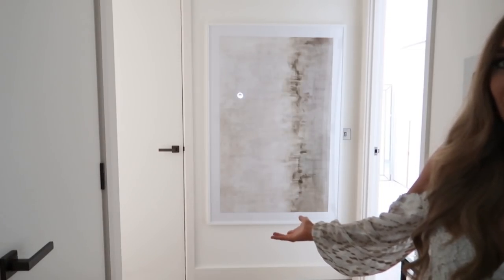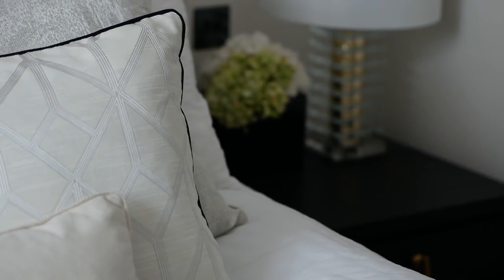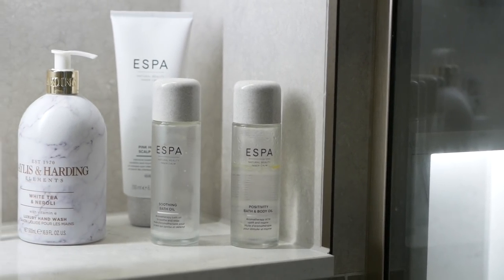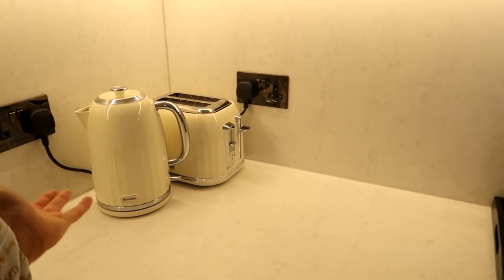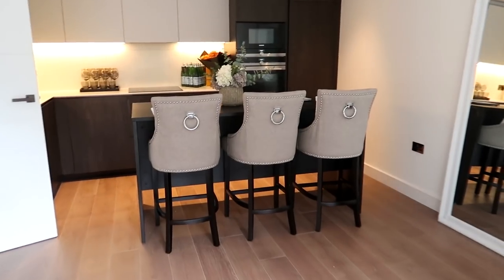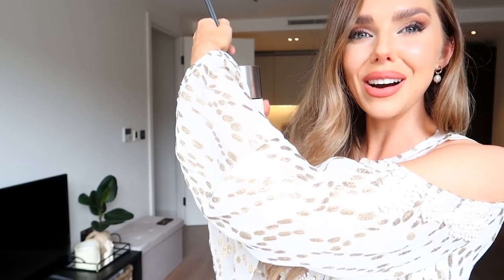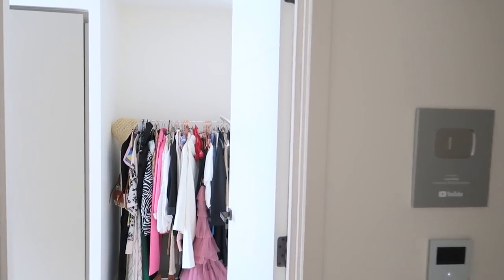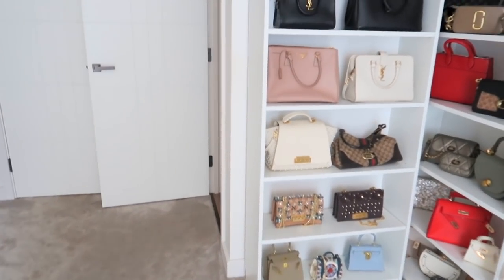London Apartment Home Tour // Take a look inside my flat!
♥ SOCIAL MEDIA ♥

I’ve marked everything gifted with an asterix for clarity.

HALLWAY

CONSOLE MIRROR TABLE
*LARGE DESNIO PRINT Abstract Scenery No1 (100x150)

BEDROOM

*BELFIELD HOME CUSHION COLLECTION (custom made)
*DESENIO ART WORK (Line Impression No1 & 2)

BATHROOM 1

LIVING ROOM

*SOFA Chigwell Right Corner in the cream colour (Champagne)

CLOSET